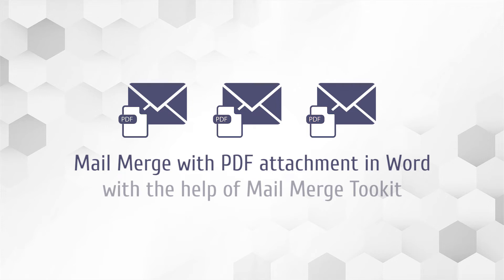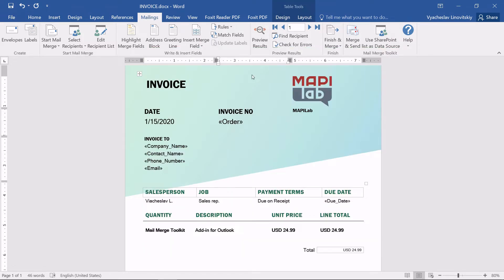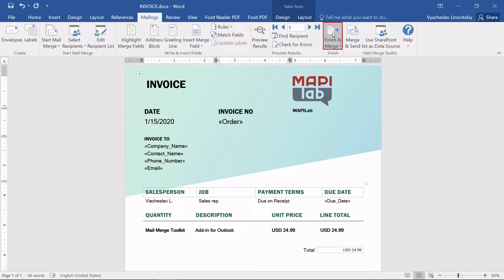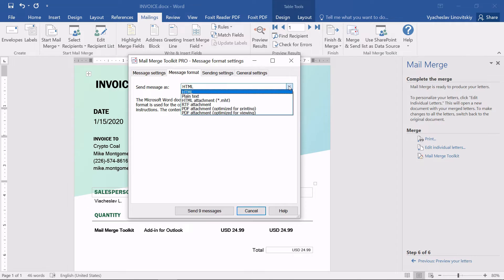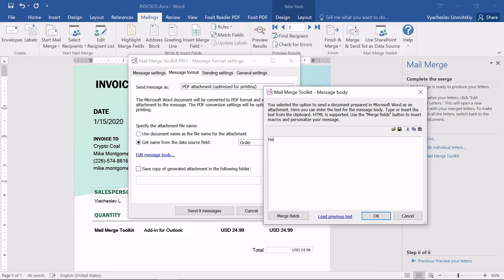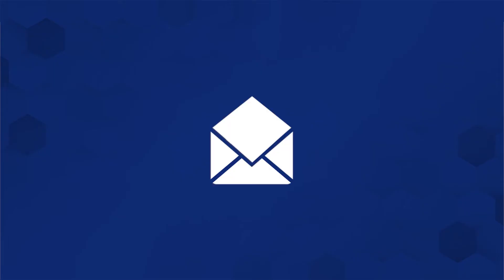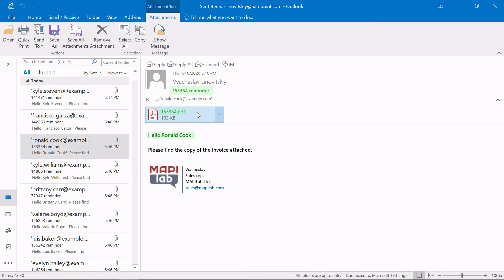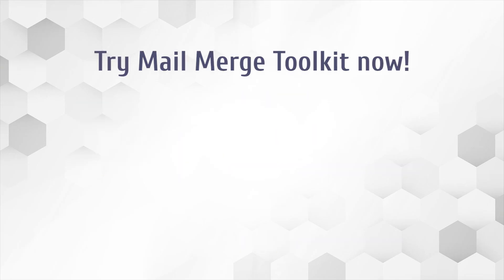How to Mail Merge with PDF attachment in Word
Learn how to create and send individual PDF files when mail merging in Microsoft Word. This is a basic scenario, where a single Word document is used as a template to generate multiple invoices and send them as PDF attachments.

Note, if you want to send an already existing file, check out other videos on mail merging with attachments. Mail Merge Toolkit plug-in adds different ways of emailing files along with other awesome features

00:00 Introduction
00:20 Example
01:08 Mail Merge Toolkit Settings
01:30 Custom Subject Line
01:44 Send Invoice as PDF Attachment
02:15 Add Message Text
02:56 Recap
03:14 Sending Mail Merge with Attachments
03:54 Other Mail Merge Toolkit Features